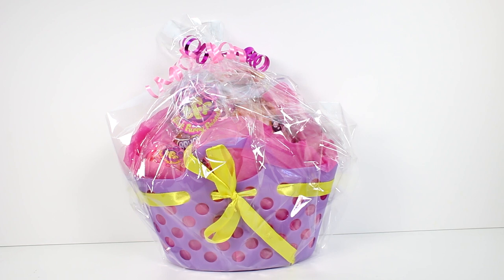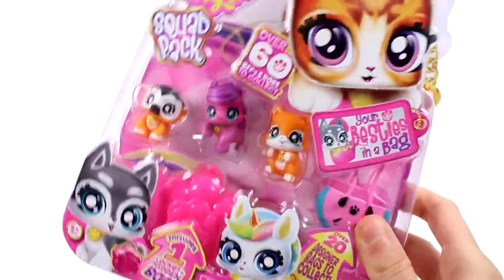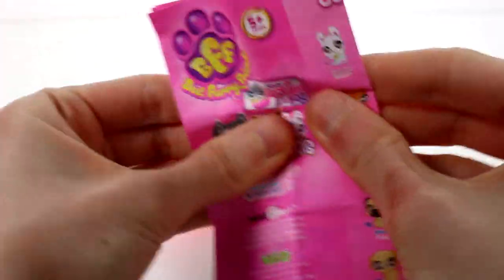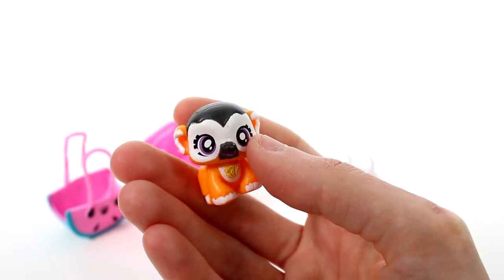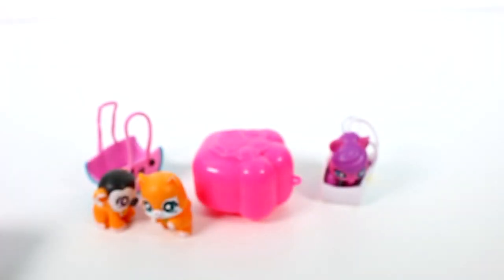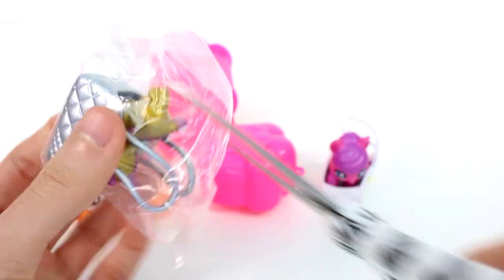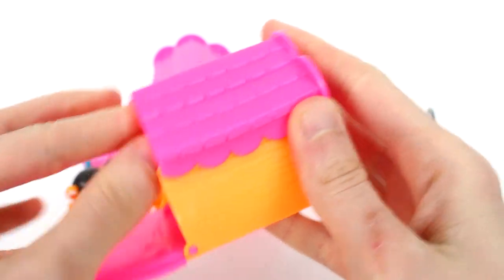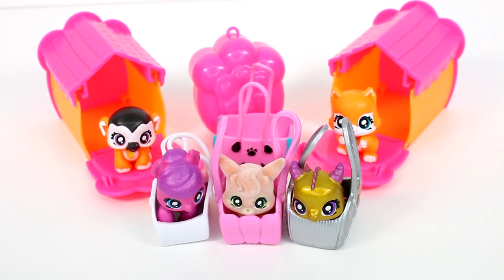BFF Best Furry Friends Squad Pack and Blind Box Unboxing Toy Review LIMITED EDITION FIND